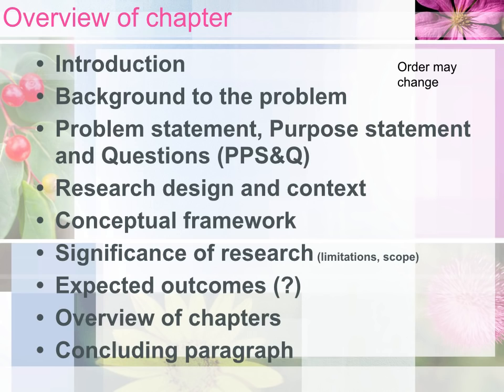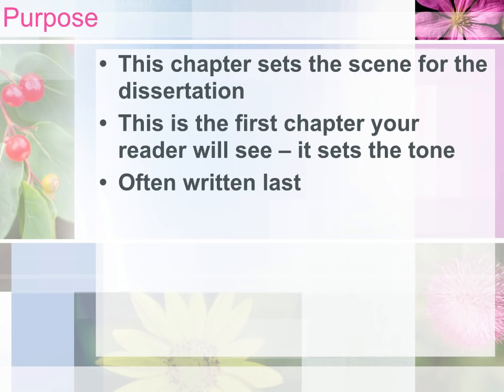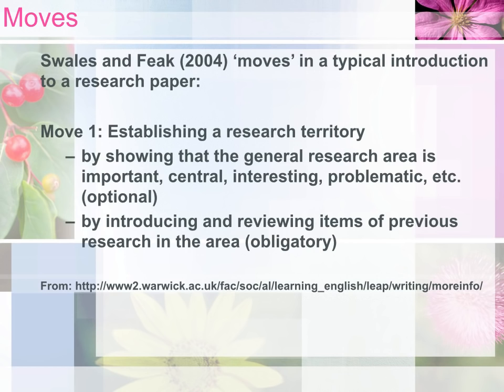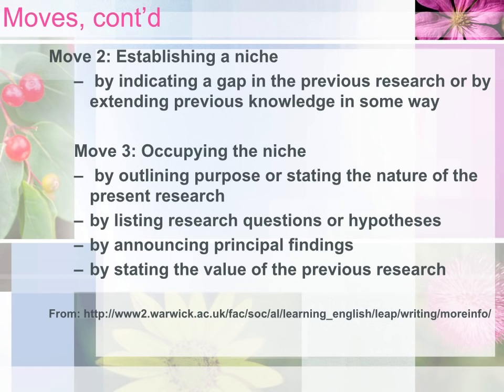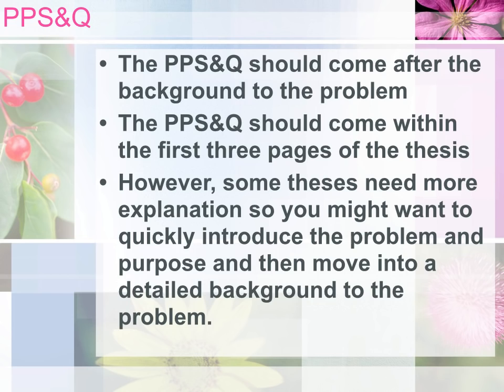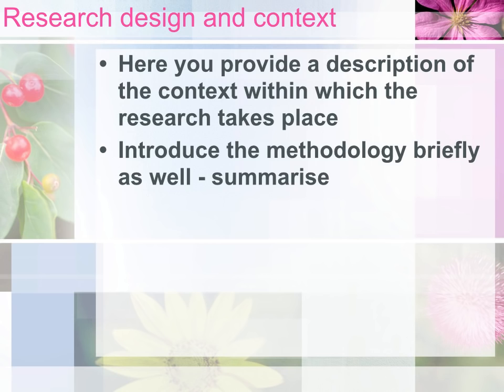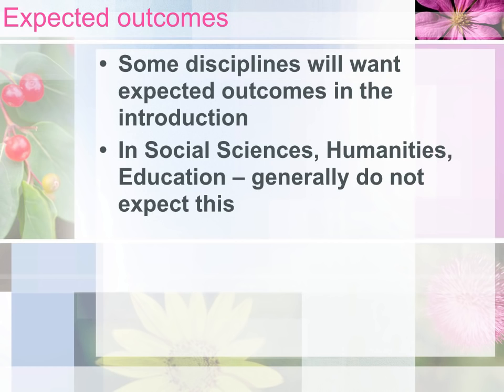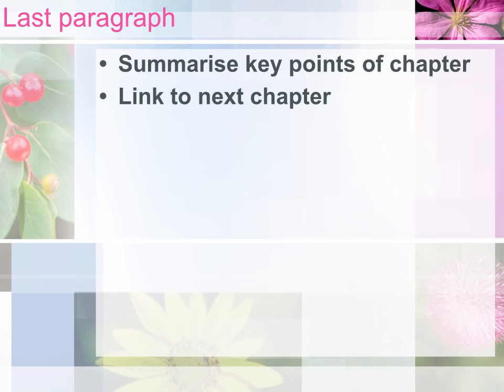Writing the Introduction chapter to a thesis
This video presentation focuses on writing the Introduction Chapter to a Masters or PhD thesis or dissertation.